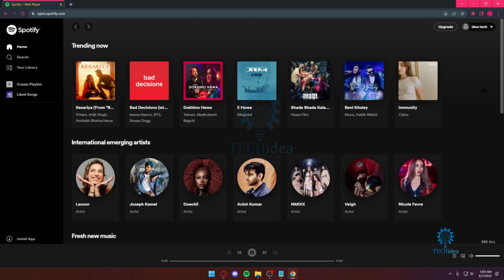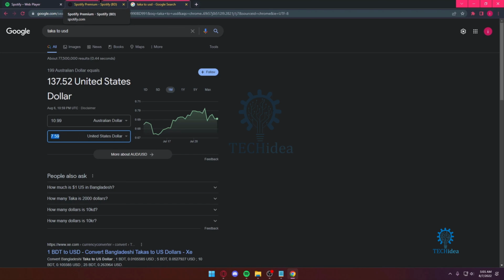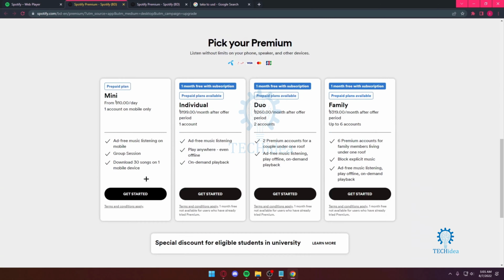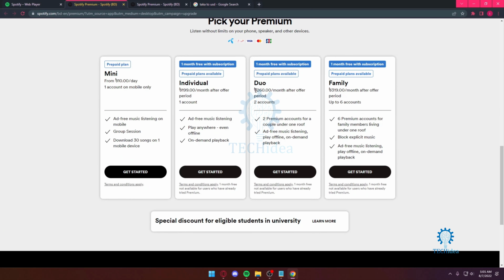How Much is Spotify in 2025 [New Method] (Quick Guide)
▼ Related Keyword ▼
How Much is Spotify (2022),
how much is spotify premium for students,
how much is spotify a year,
spotify free,
how much is spotify premium family,
spotify bangladesh free,
how much is spotify premium duo,
how to cancel spotify premium,